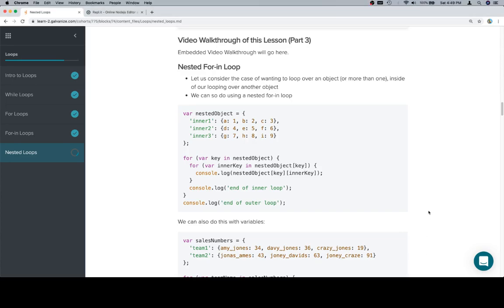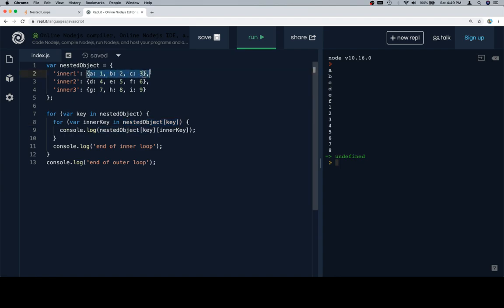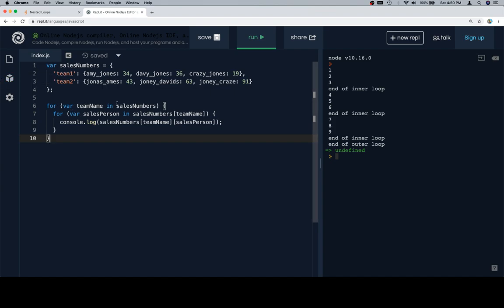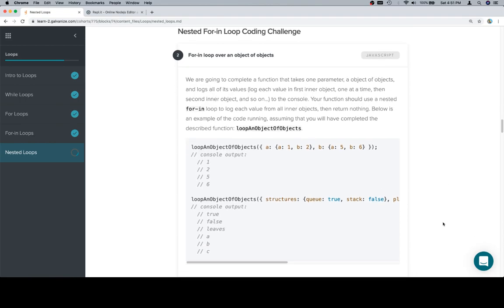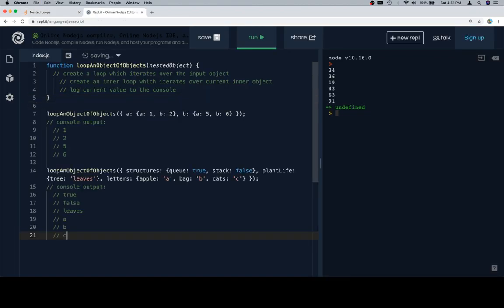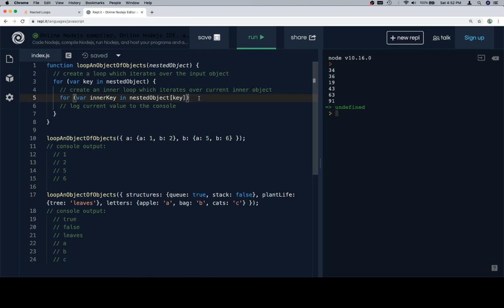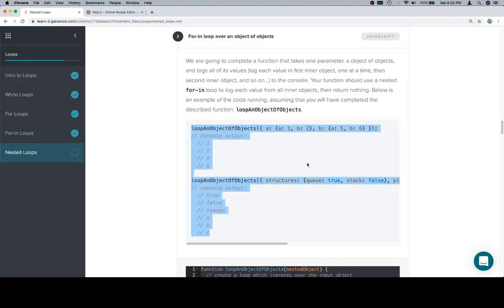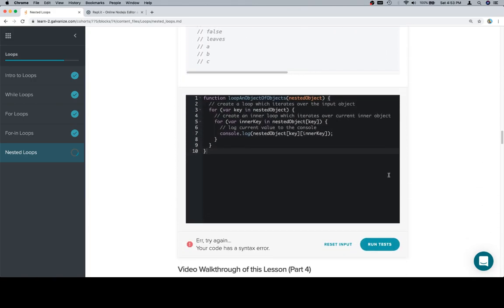Module 0 - Loops - Nested Loops - Part 3